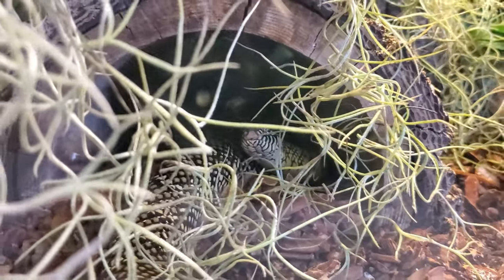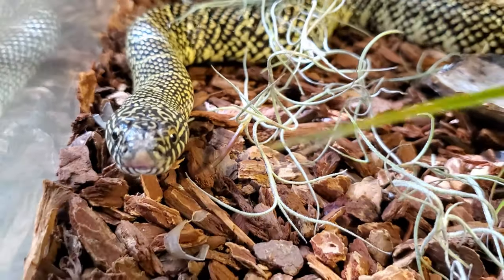🐍📚FLORIDA KINGSNAKE: Care and Info with Pharaoh Gayles (P.W.K. Season 1 Episode 3)🐍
🐍The purpose of this video is to help give you an education on this species and try to answer any questions you have.  We hope this has given you a greater appreciation for this animal!👍🏽🐍

🐍Follow and support! Links to the Kingdoms Facebook Instagram and website are below!⬇️